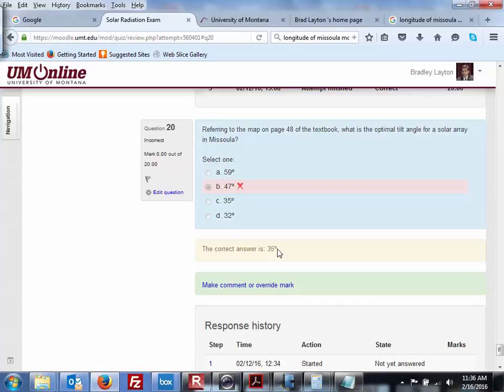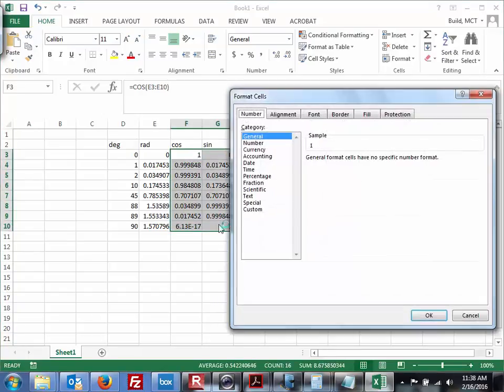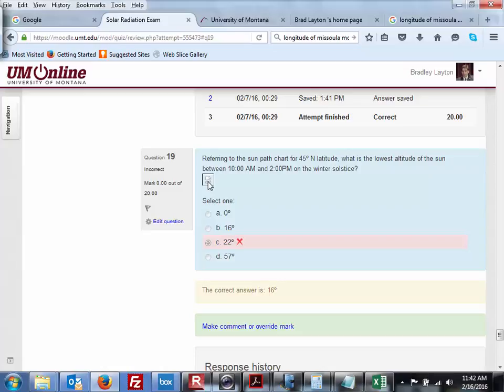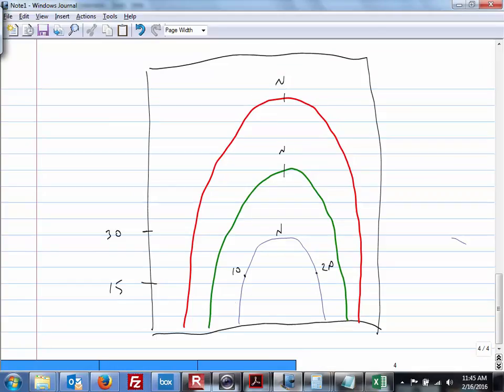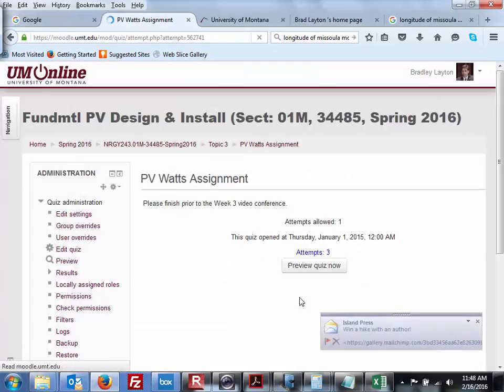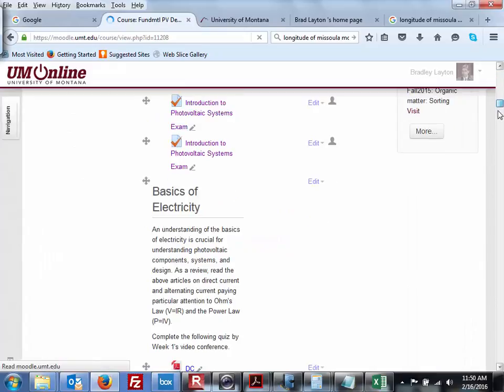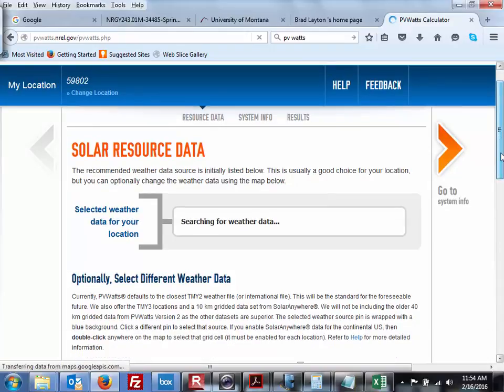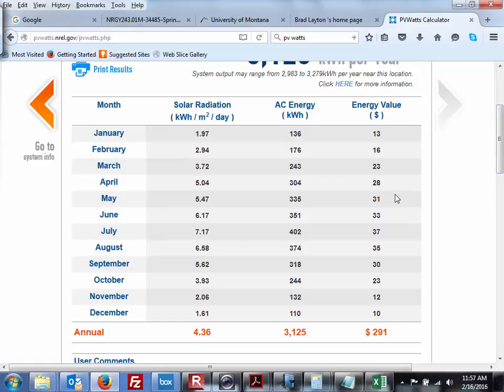GY_243_Lecture_04_02_Week4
Elevation angle